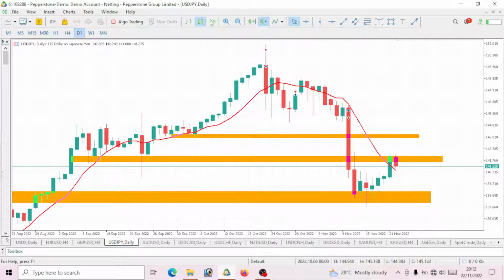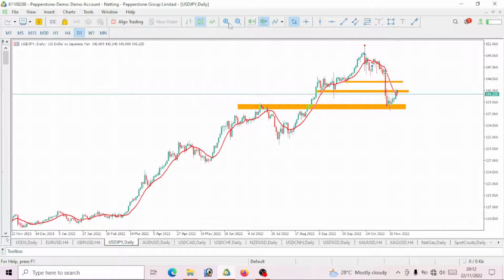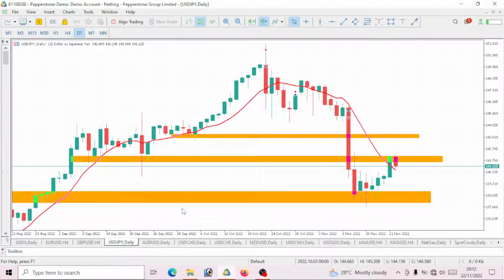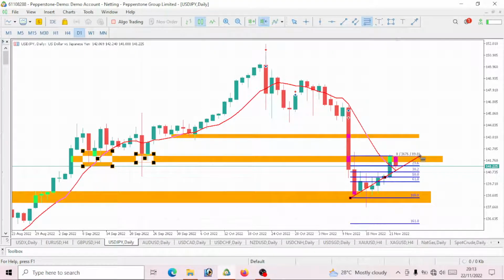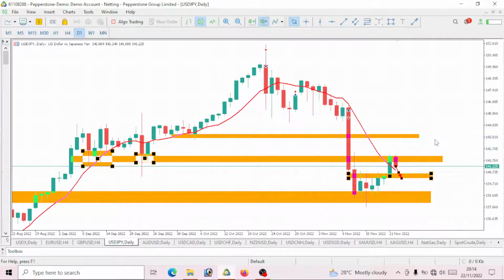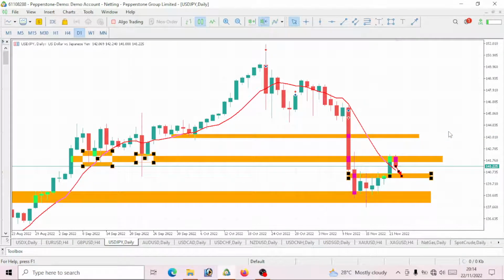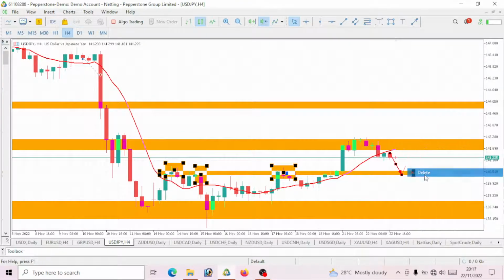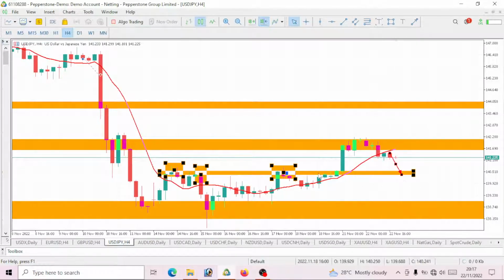USDJPY Analysis Today | NOVEMBER 23 2022 | USDJPY Forecast | USD/JPY Technical Analysis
usdjpy analysis, usdjpy forecast, usdjpy analysis today